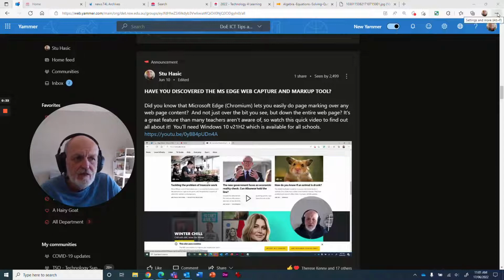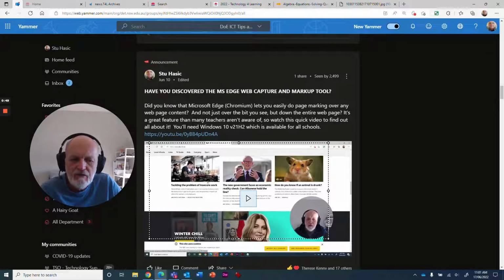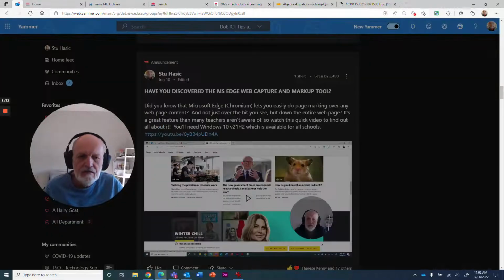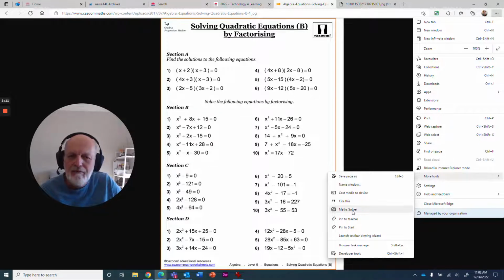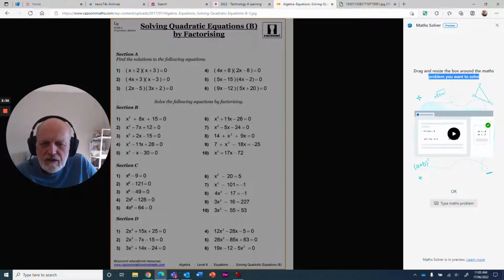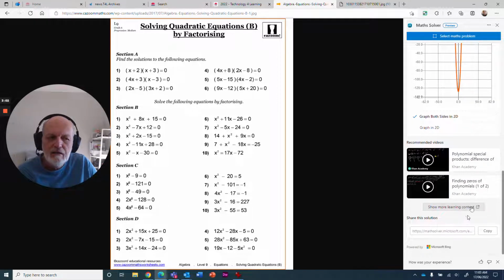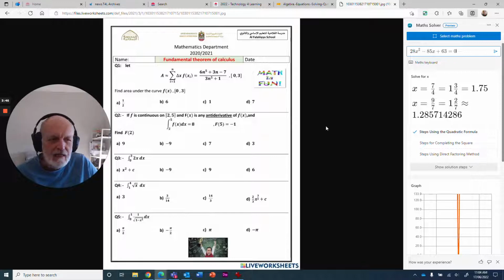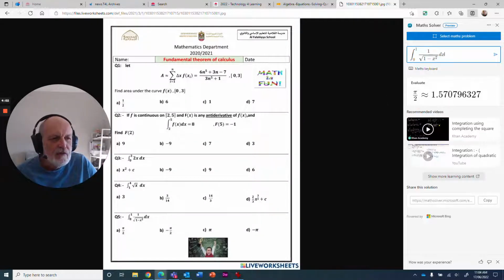Microsoft Edge - Web Select and Maths Solver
Microsoft Edge is actually a really good browser and regular users of Google Chrome may want to take a closer look. In this quick video, we'll check out two unique features built into Edge that you'd need to add Extensions for in Chrome. Web Select lets you quickly snip any potion of a webpage right there in the browser without the need to launch a snipping tool - I'll definitely be using this one.  But the second one is pretty intriguing as to why it's included. Maths Solver does what its name suggests. It solves maths problems that are displayed in the browser.  Watch this quick video to find out all about these two Edge features!